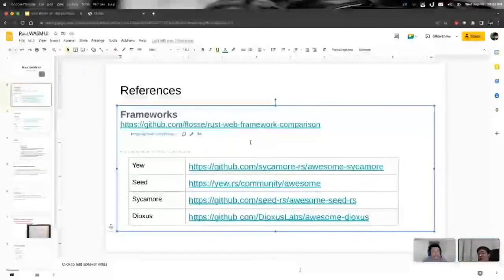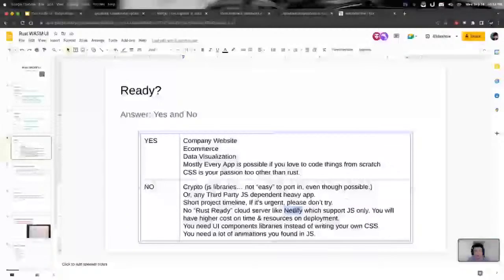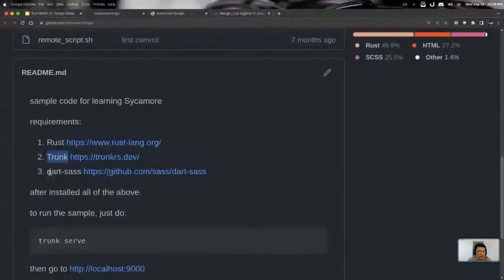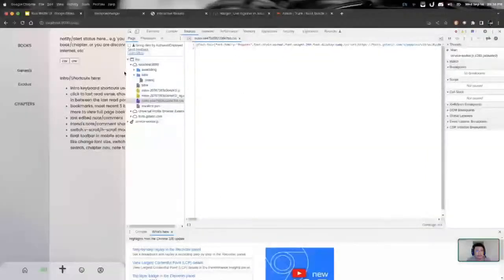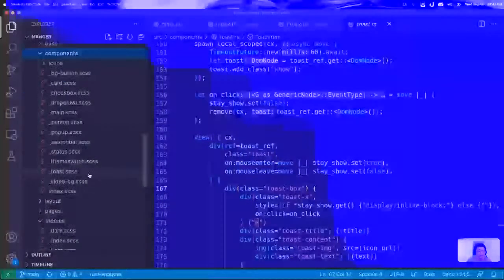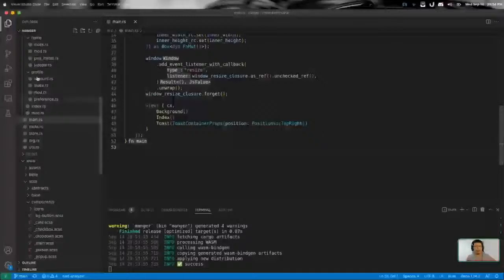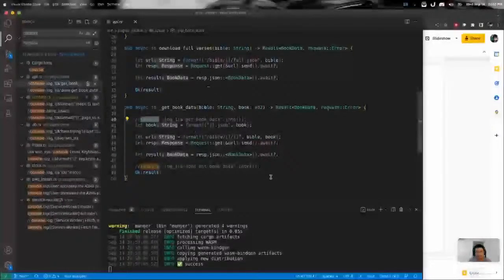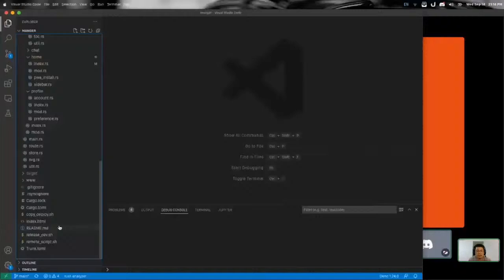Rust Lang Meetup - September 2022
Chong Thien Pow (thienpow) sharing about rust frontend